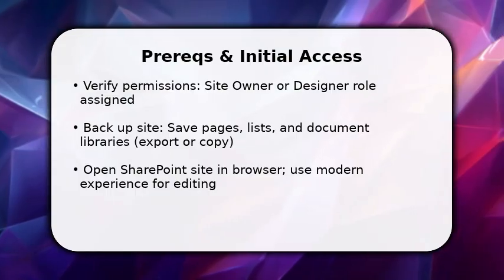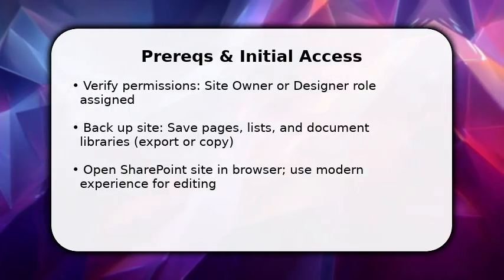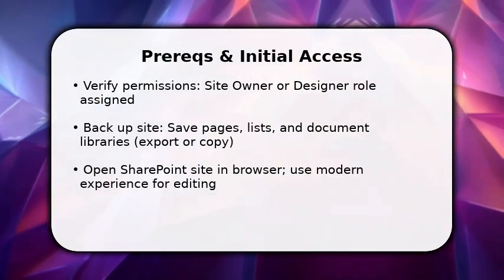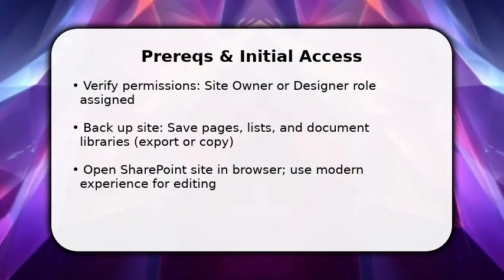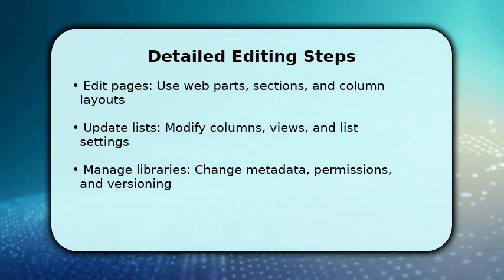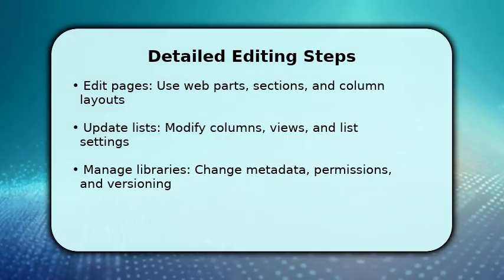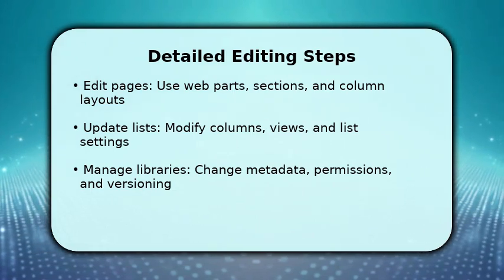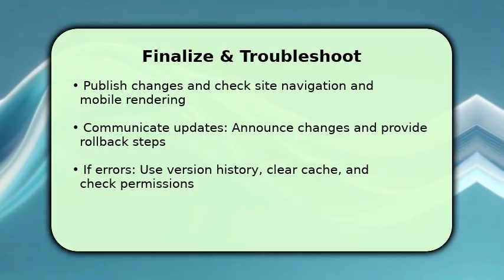How to Update Sharepoint Site (full Guide)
Discover the step-by-step process to update your SharePoint site in this comprehensive guide. Learn how to navigate through updates, manage permissions effectively, and ensure a seamless transition for all users.